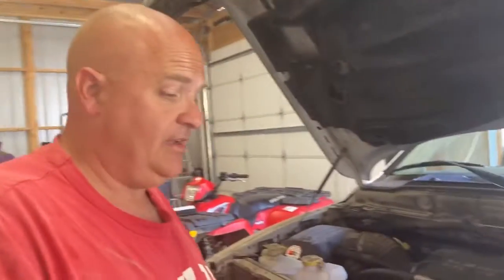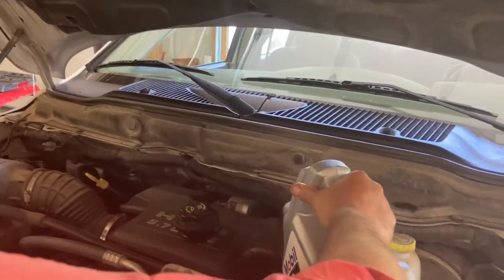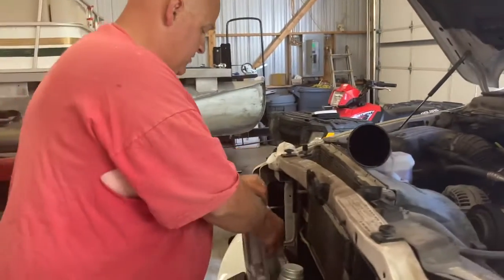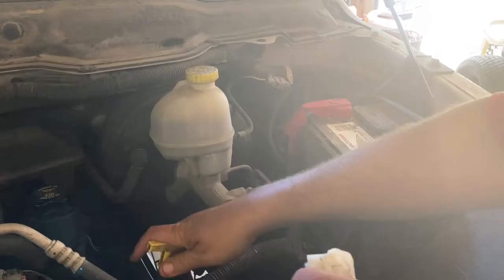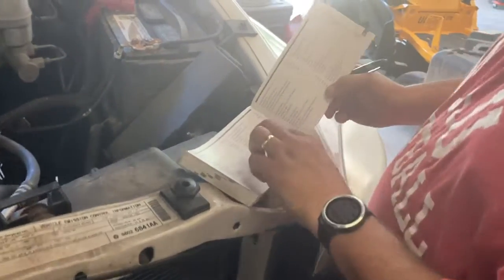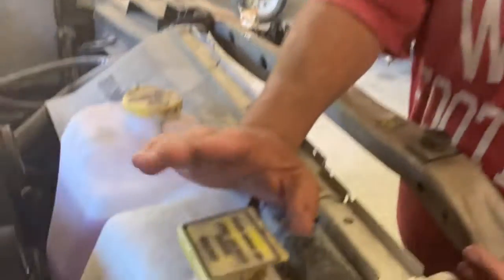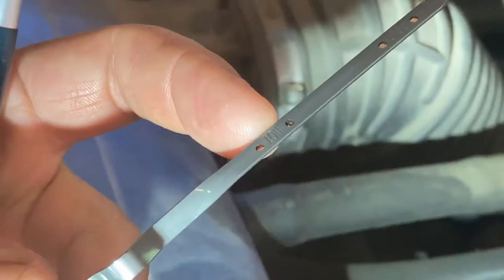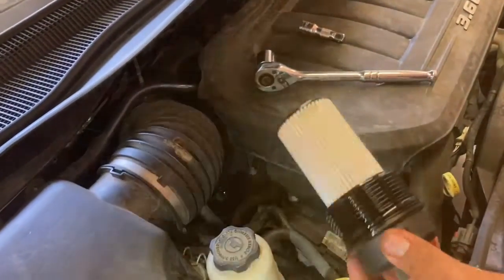Oil Change Part 2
UB 2020